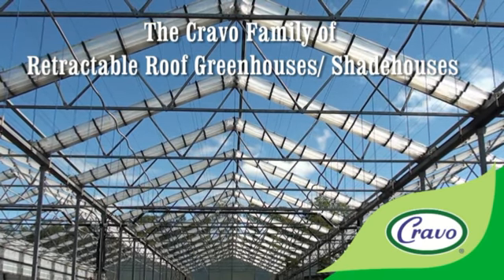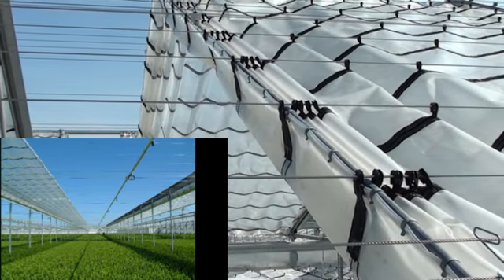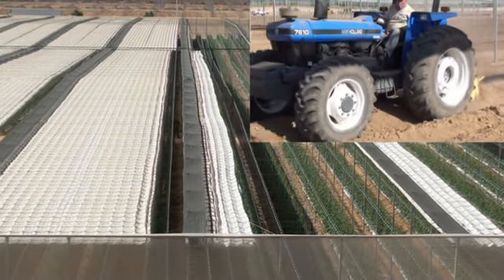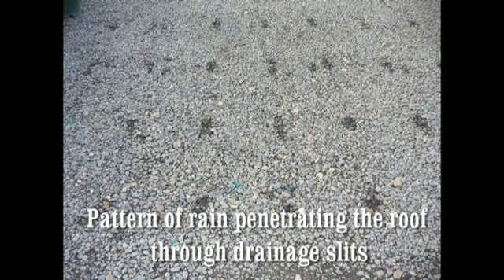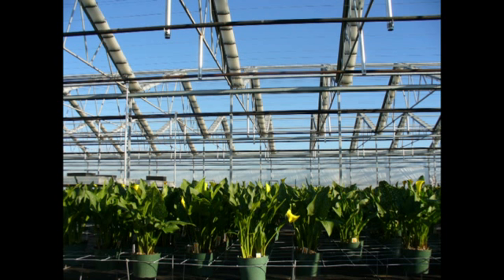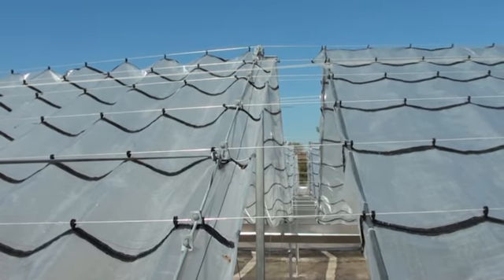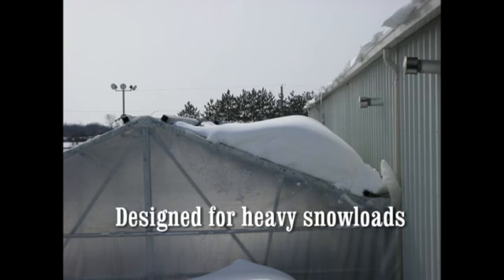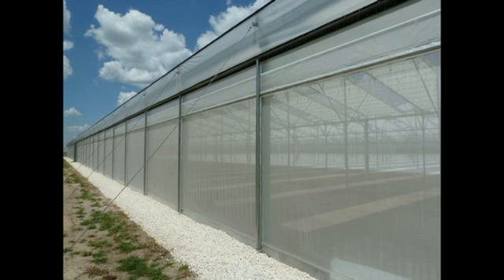The Cravo Family of Retractable Roof Greenhouses and Cooling houses, October 2011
Overview of the different uses. models and roof coverings of Cravo Retractable Roof Greenhouses and Shadehouses